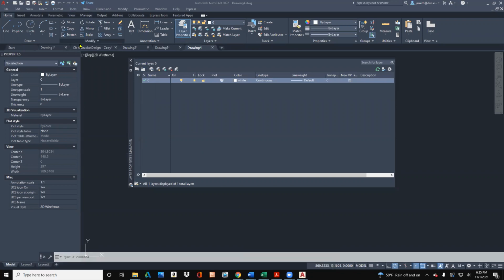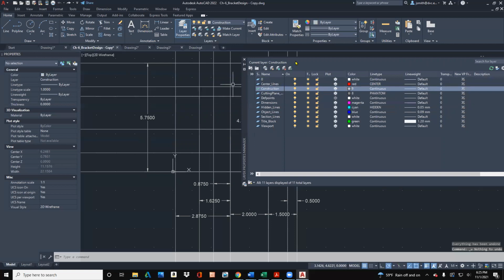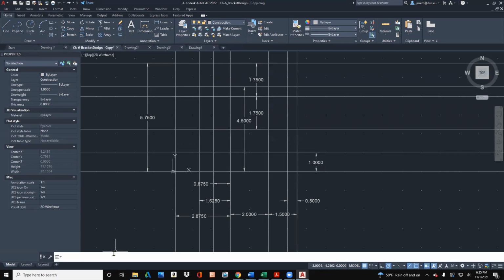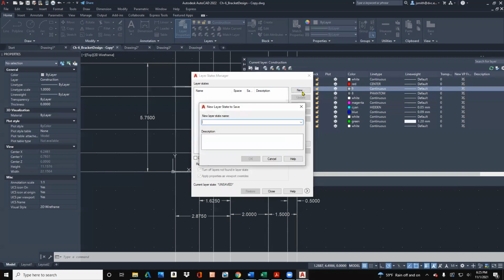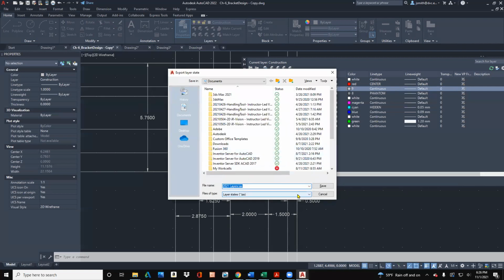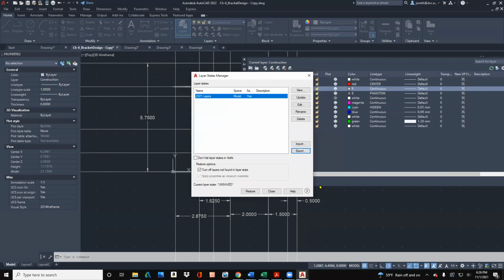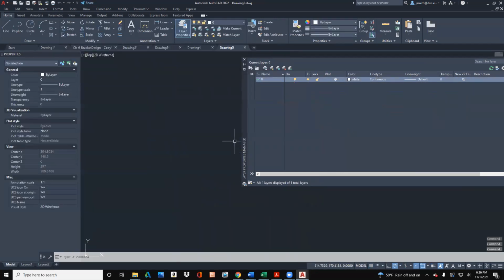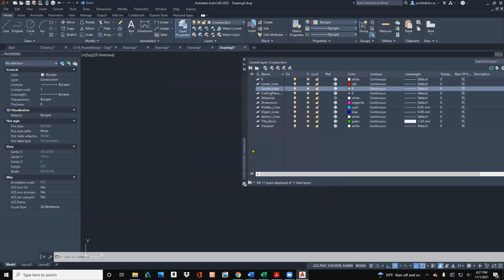AutoCAD Layer export & import